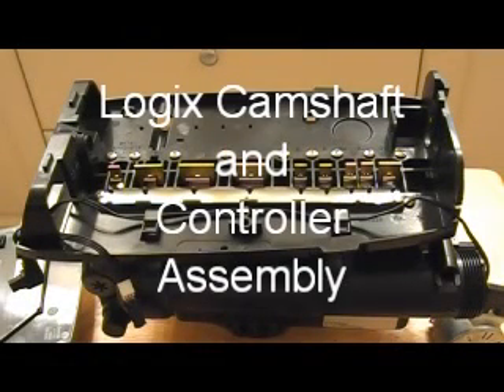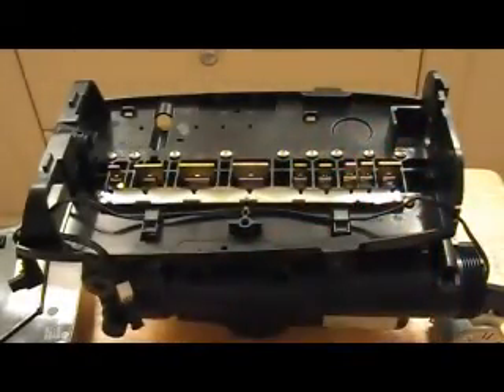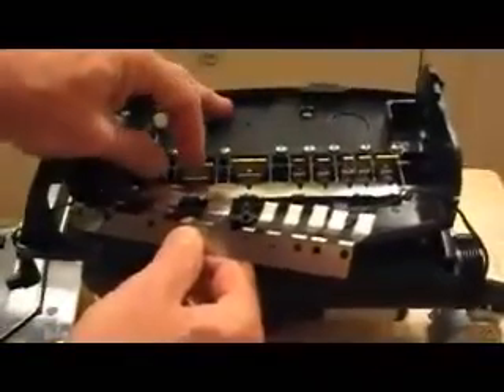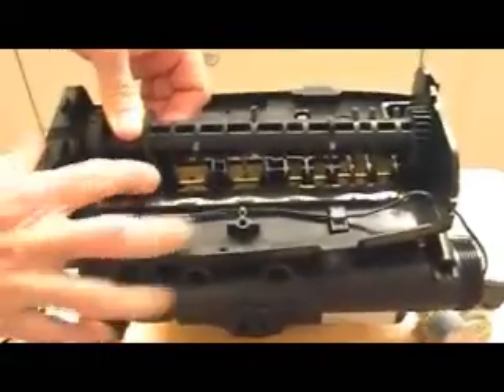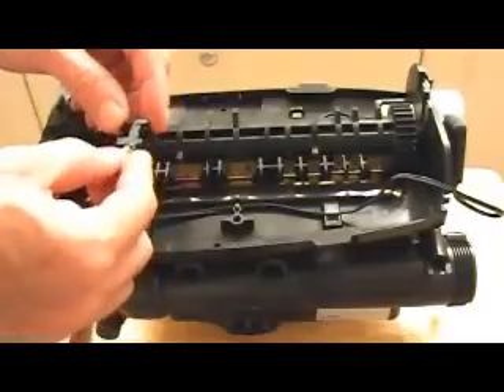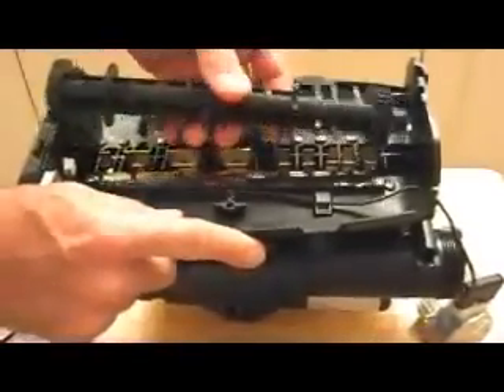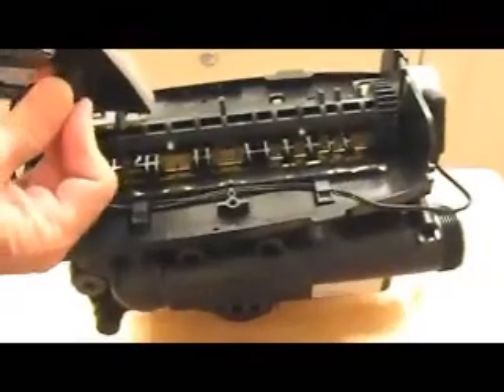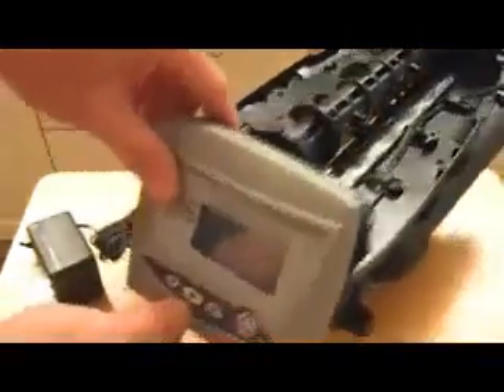Logix 740 Retro Fit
Assembly of Camshaft, Top Plate, and Logix Control for GE Osmonics Autotrol 268 Performa water softener valve.